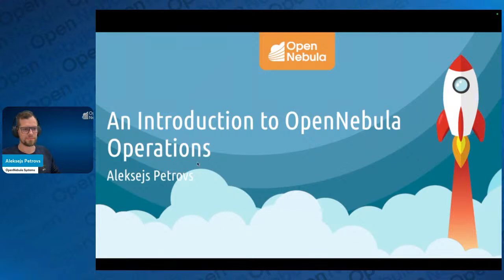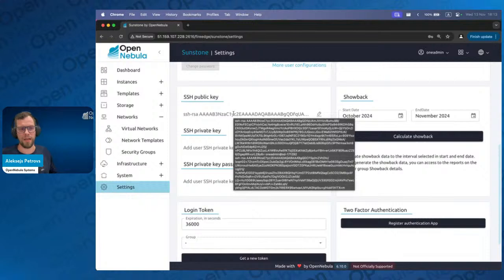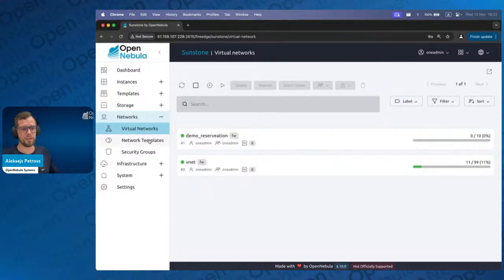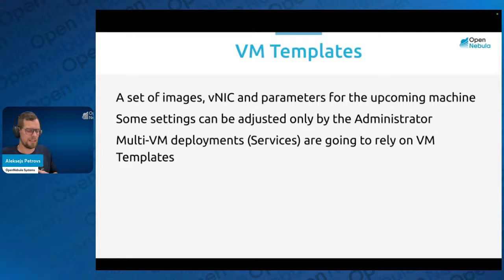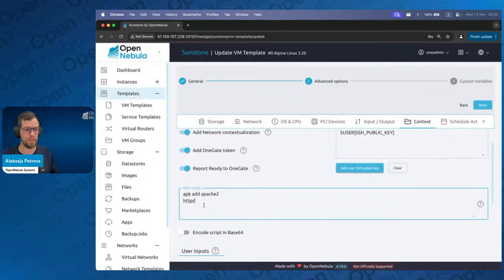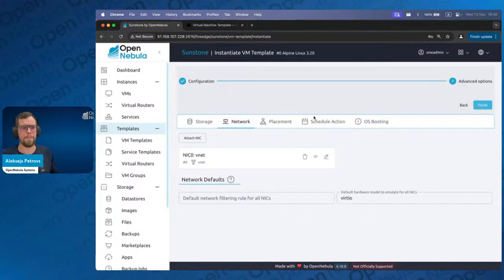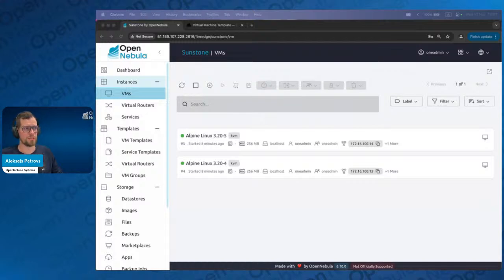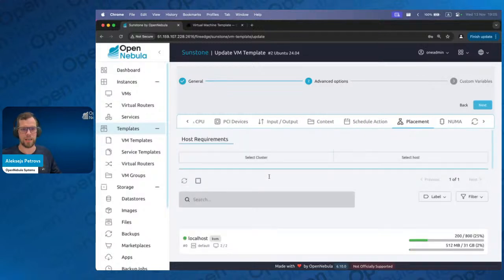An Introduction to OpenNebula Operations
By attending this webinar, you will learn the basics of using OpenNebula. We will begin by exploring Sunstone, the OpenNebula GUI, and define what “Views” are, along with when and why you might need them. Next, we’ll review user profile settings and cover the basic networking options available. As part of the session, we will dive into template customization, ensuring you can tailor it to your specific needs. Finally, we’ll explain the Marketplace and Apps, and explore various options for deploying Virtual Machines.